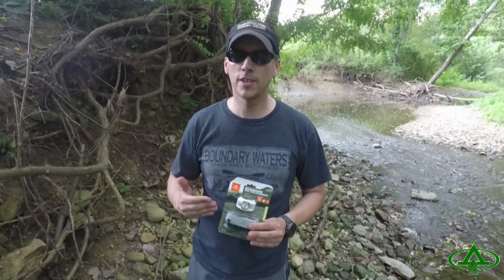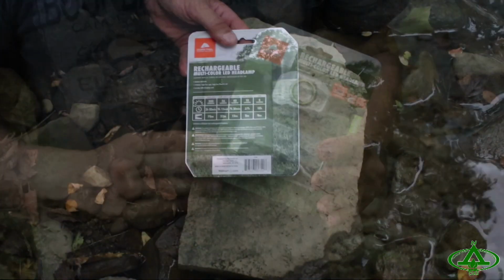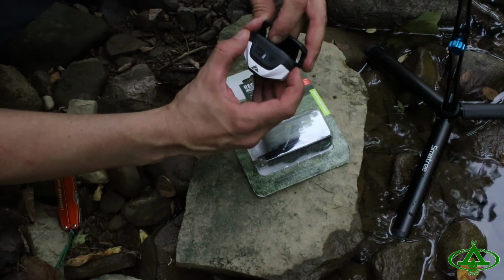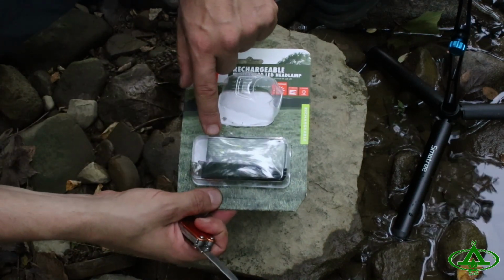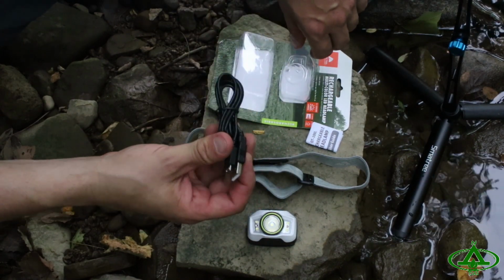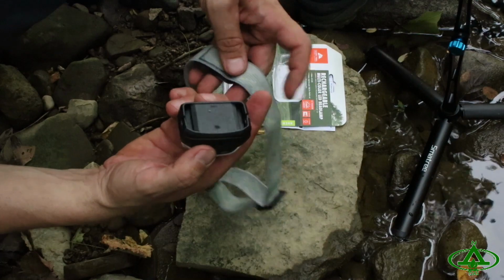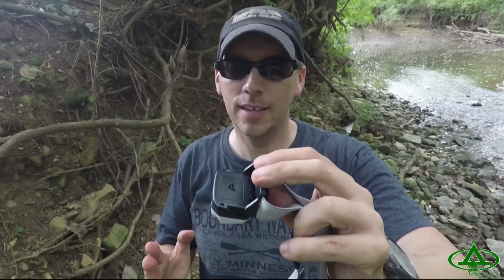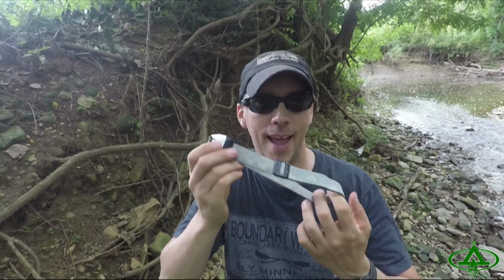Ozark Trail Rechargeable Headlamp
COAR looks at another in a series of "Rechargeable" headlamps. This time one bought at Walmart, made by Ozark Trail. This 300 Lumen Headlamp fits all the criteria we're looking for in a headlamp. light, multiple switches, no third headband and can pivot to view objects in your hand. At just $29.99+tax this is hands down the cheapest rechargeable model we  have reviewed. Our only hope is it still works in a month, only time will tell.